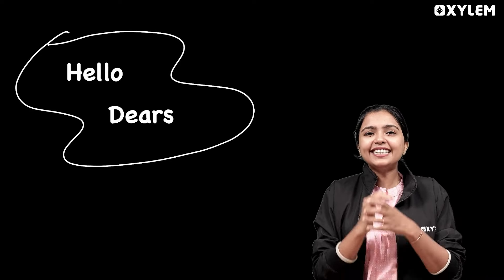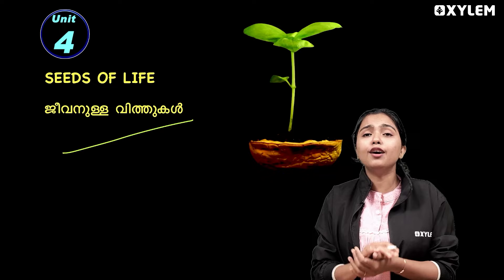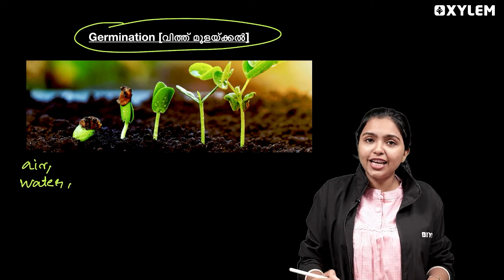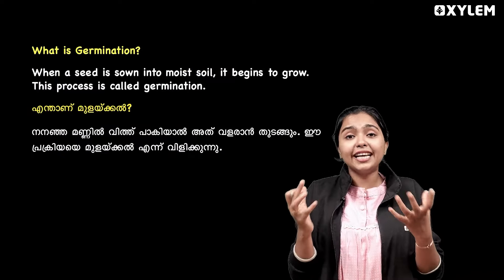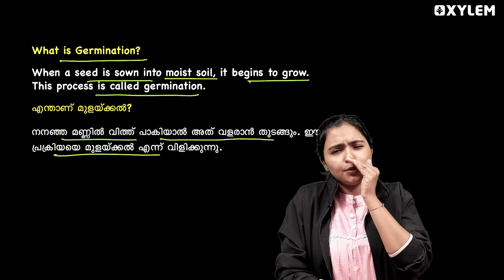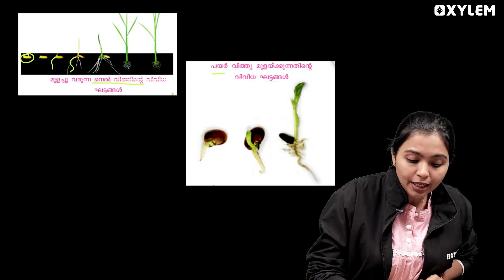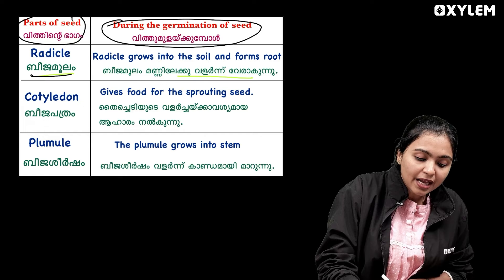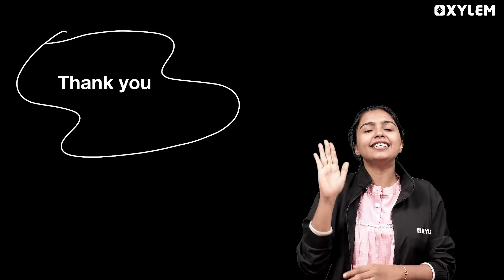Class 5 Basic Science - Unit: Seed of Life | ജീവനുള്ള വിത്തുകൾ | Xylem Class 5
Welcome to Xylem Learning, where we provide high-quality education that prepares students for success in Class 5.

Our Xylem expert instructors guide students through the essential skills and concepts needed to excel academically and beyond. In this video, we cover how to succeed in fifth grade by mastering the topics covered in this course.

Whether you're a student or a parent looking to help your child, this video is an essential guide to achieving success in Class 5. Join us at XYLEM Class 5 and let's start learning today!